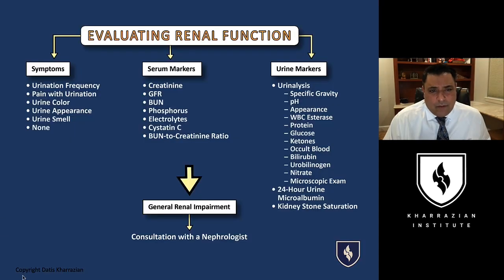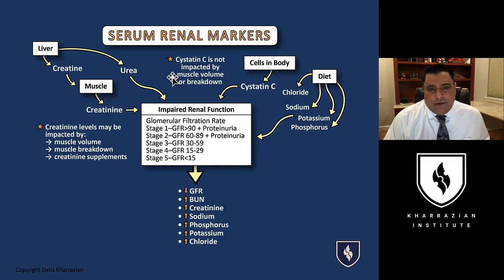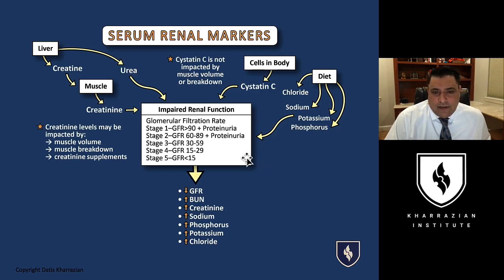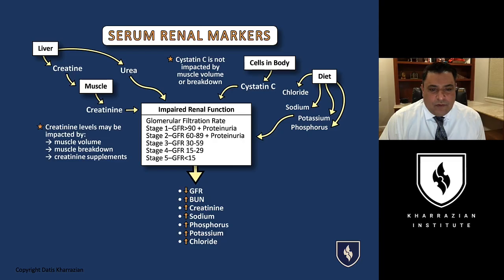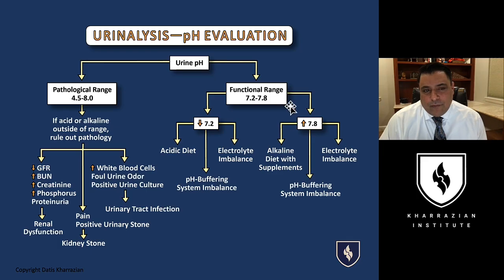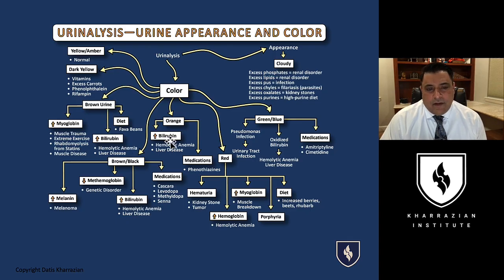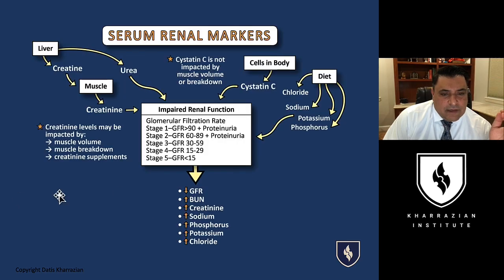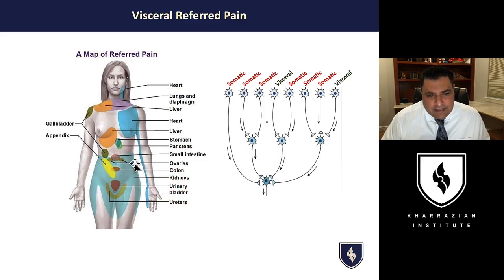KI Course - Clinical Mastership Program – M17 – Laboratory Interpretation Clinical Pearls